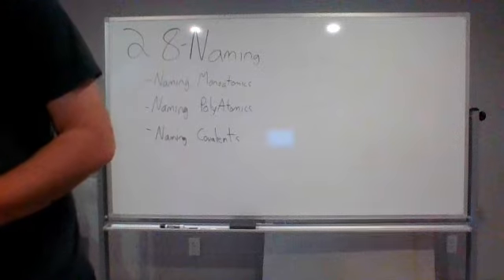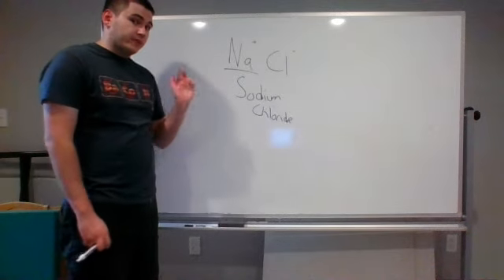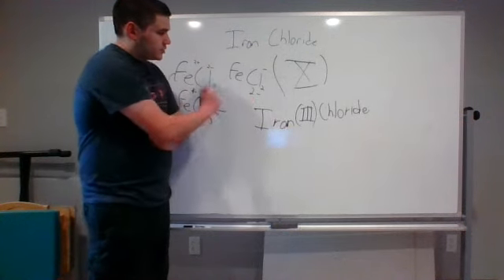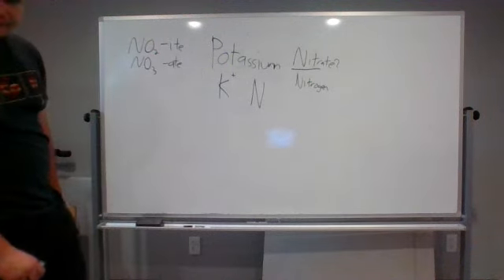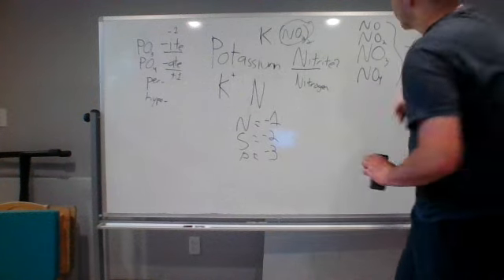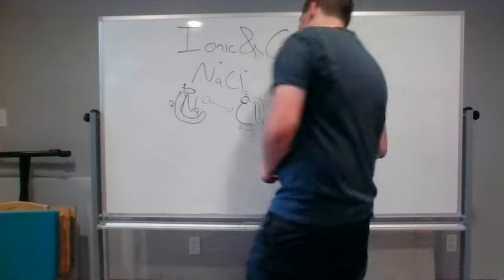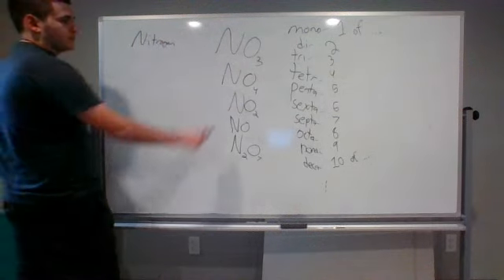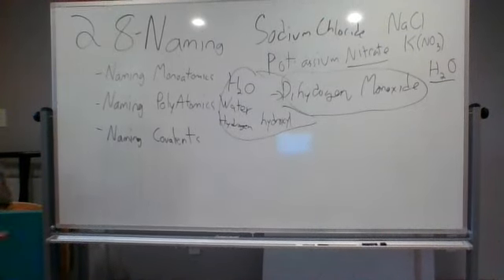Chapter 2.8; Naming Ionic and Covalent Substances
This is the official beginning of a passion project of mine. Over the coming months, I plan on spreading and teaching my love for Chemisty to a wider audience, and I hope to both inspire and help those who may be taking either High School Chemistry or AP Chemistry for years to come.
I am following the Zumwahl and Zumwahl Chemistry Sixth Edition textbook.